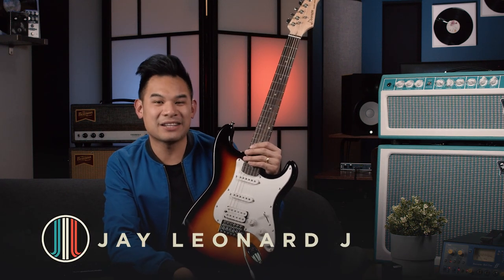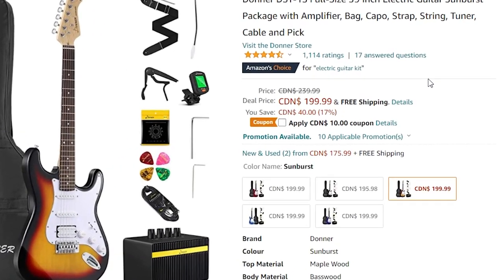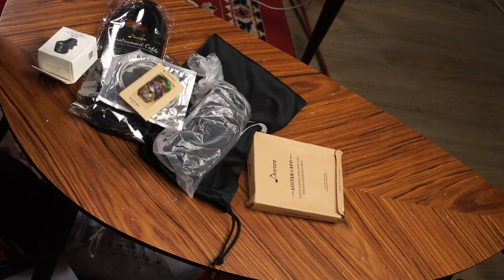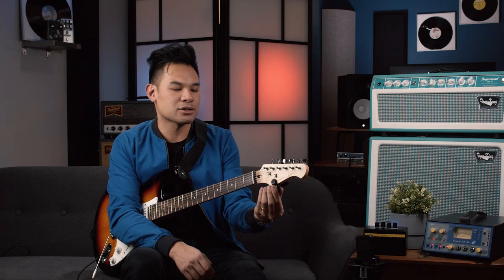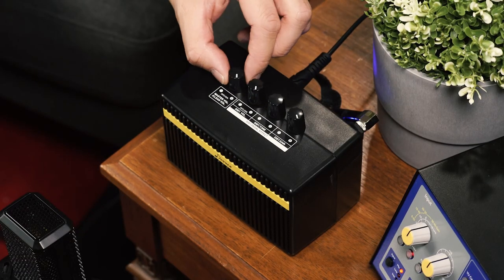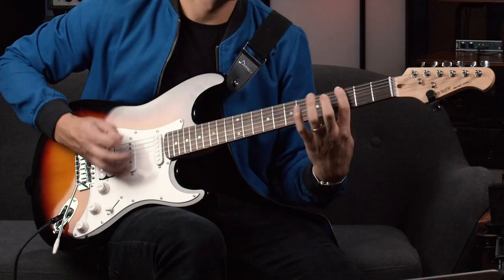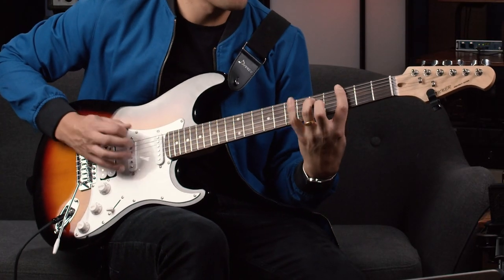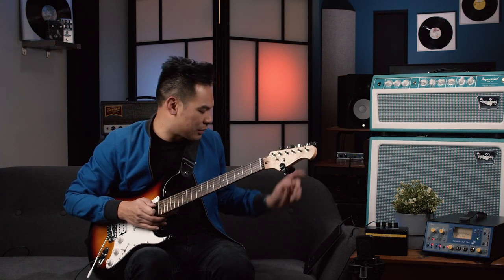Can Jay Rock This $165 Guitar Rig? | Donner DST-1S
🤘BIG THANKS TO:
Jared
Music Therapy Laz
J.M.A.
Robert G.
Jose B. M.
Jorge S.
Robert K.
Chris
Thorsten W.
Nick K.
Cris S.
Michael S.
Nate
Danny T.
Naomi W.
Victor P.
David R.
Brad T.
Mickey S.
JAM Pedals
Jon Mi.
Jon Ma.
Phillip L.
James T.
Angus C.
Jac T